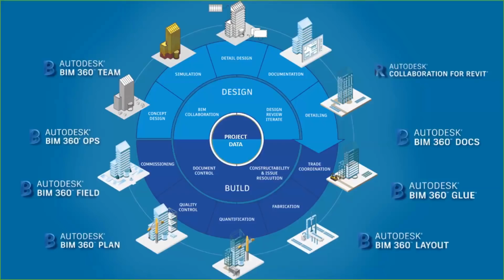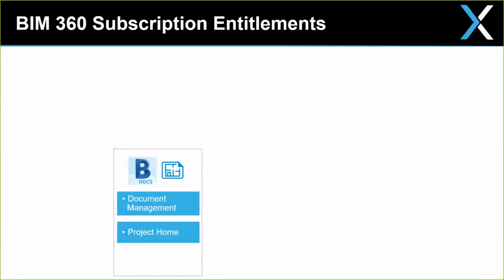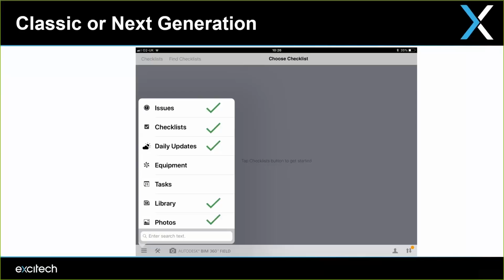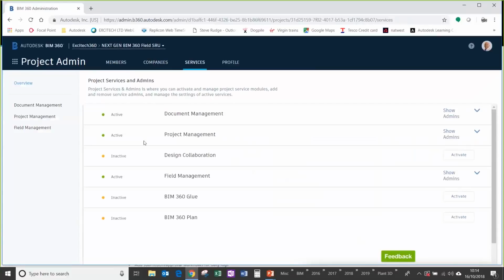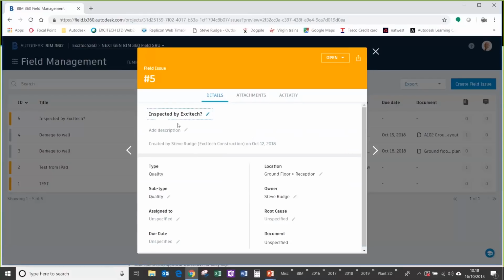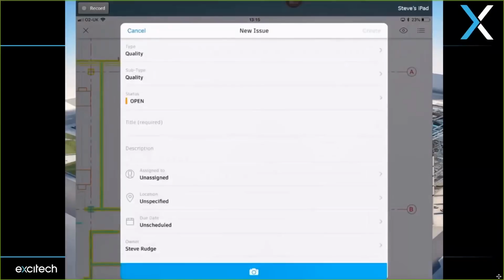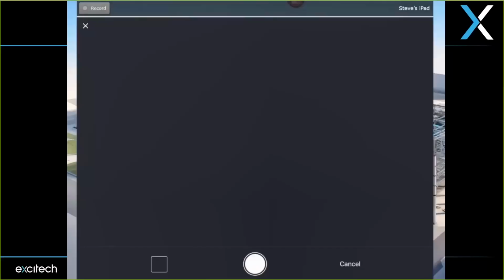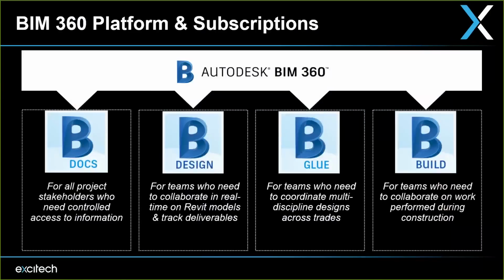BIM 360 Build Project and Field Management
Learn how to improve construction quality and safety, and streamline daily reporting by watching our BIM 360 Build webinar.